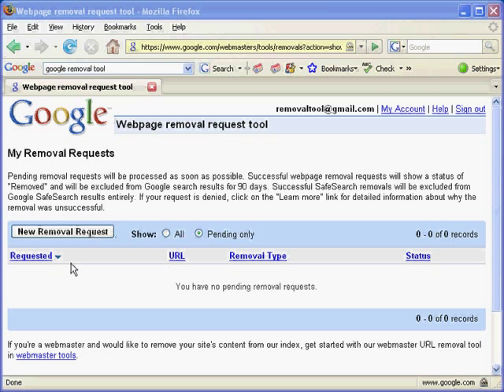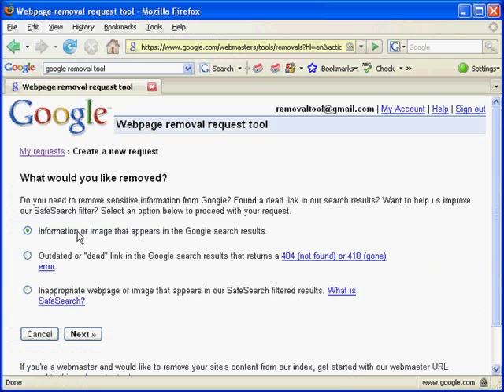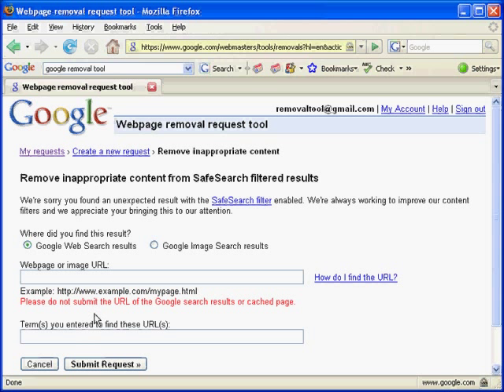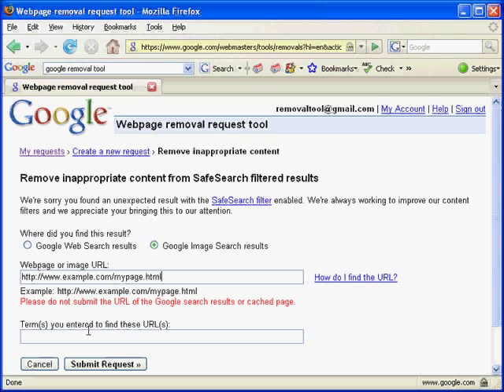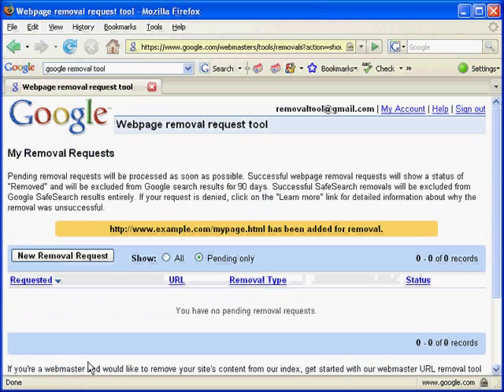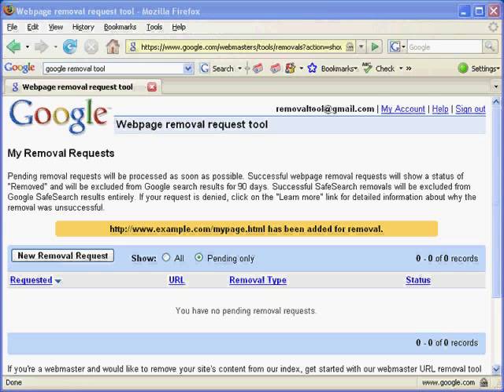To remove an inapproriate webpage or image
Learn how to remove an inappropriate webpage or image using Google's Removal Tool.